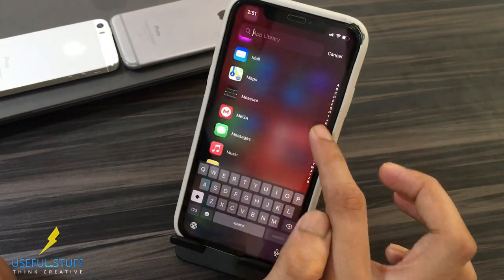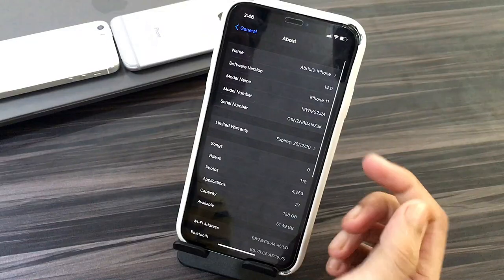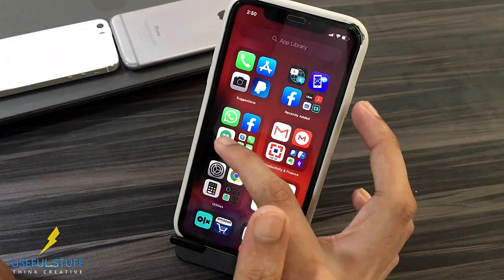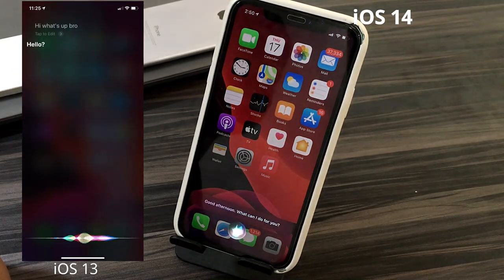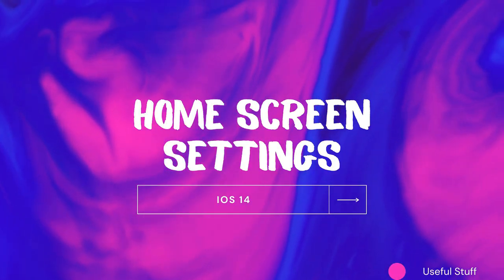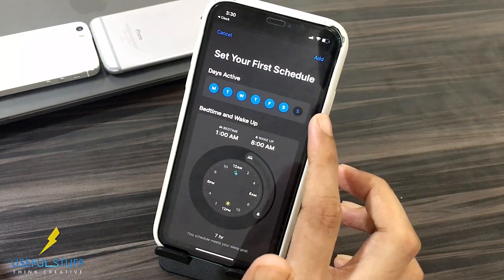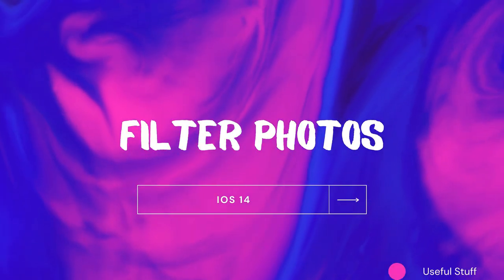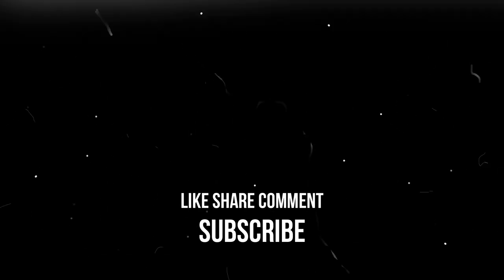iOS 14 Best features Picture in Picture Widgets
iOS 14 Picture in Picture Widgets, App Library, New Siri, Banner Calls on iOS 14, in built Translator, Sleep Goal settings, New messages feature on iOS14, better iPhone battery, smooth performance and more. iOS14 was officially released on 16 September, 2020.

iOS 14 Compatible Devices are iPhone 11,11 Pro, 11 Pro Max, XR, XS, XS Max, 8Plus, 8, 7Plus, 7, 6S Plus, 6S, SE.